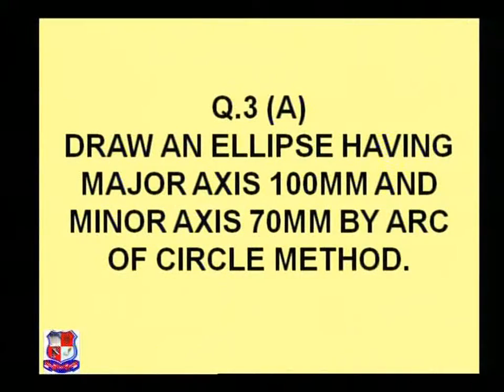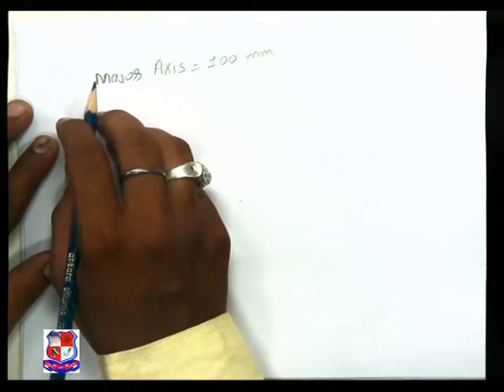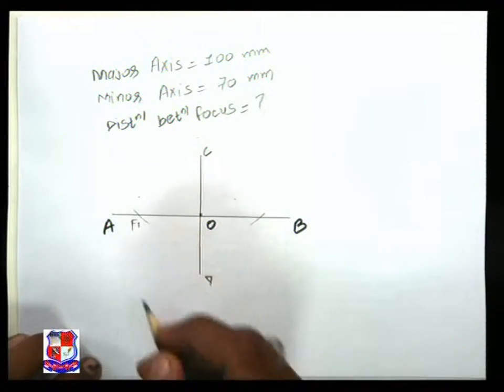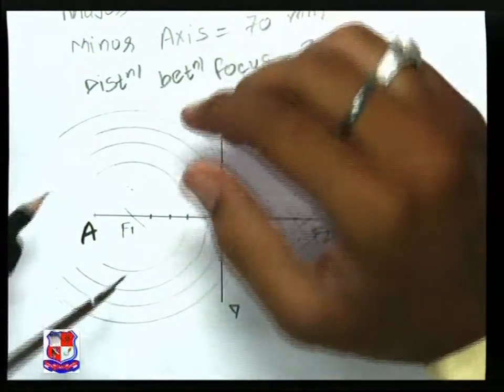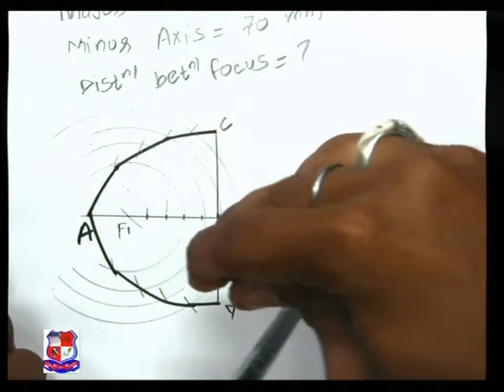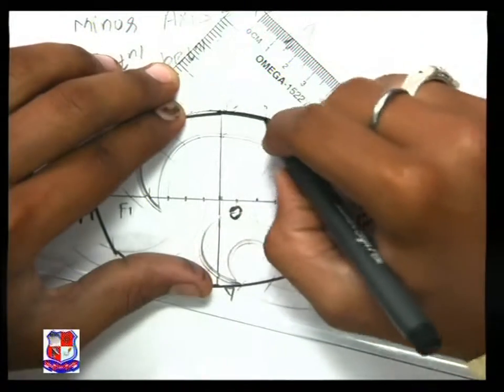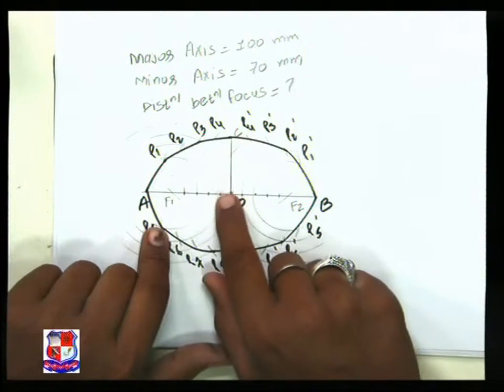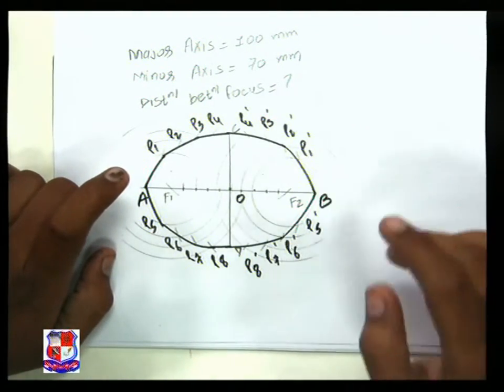Arpan Pandit Engineering Drawing GTU Question Paper with Solution 4